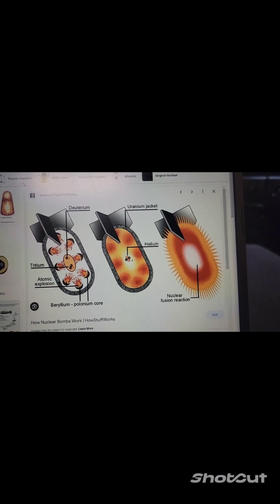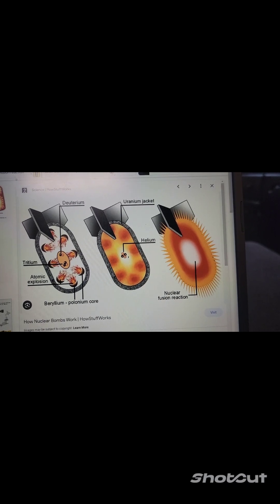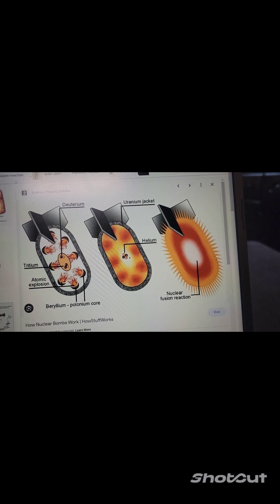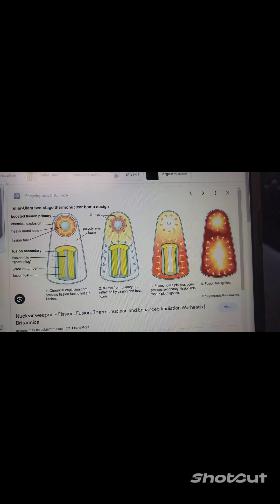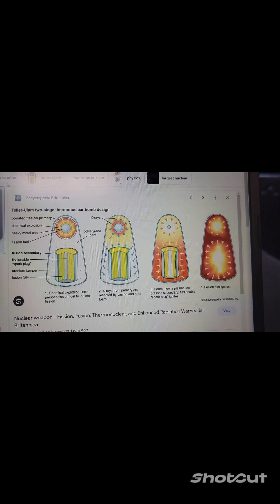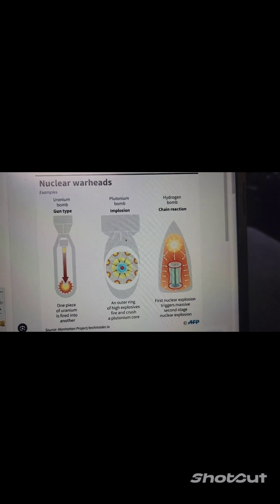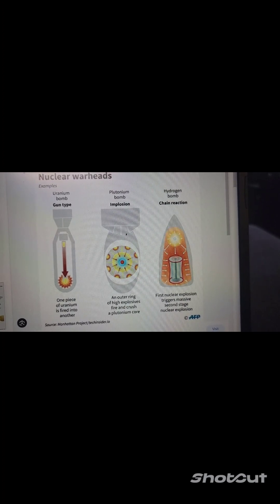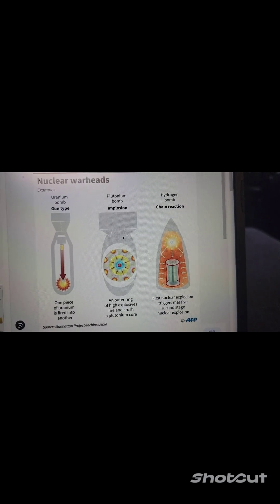Interactive Advanced Concept Presentation 6: Nuclear Bomb Explanation